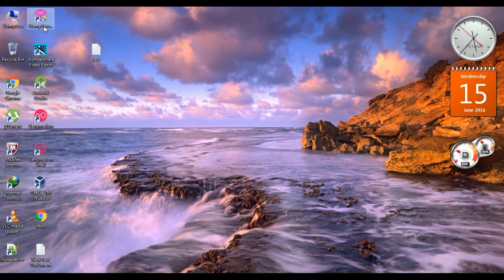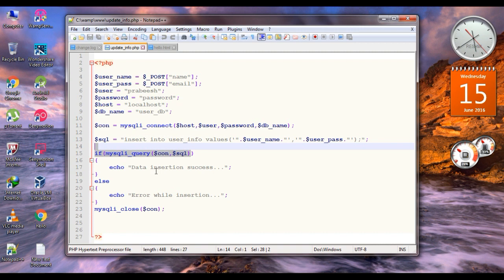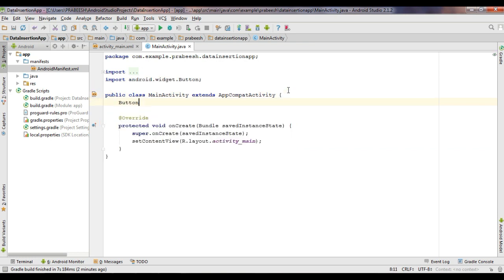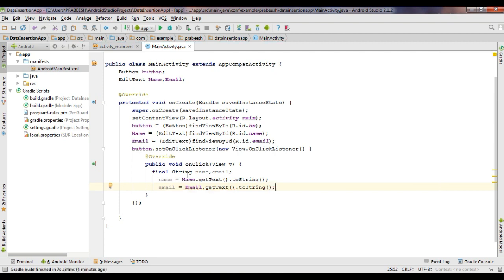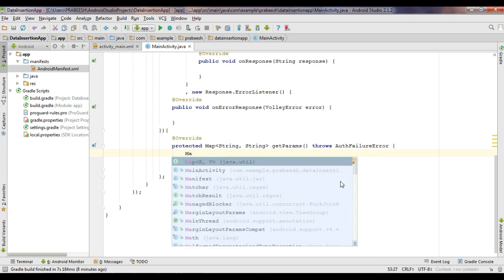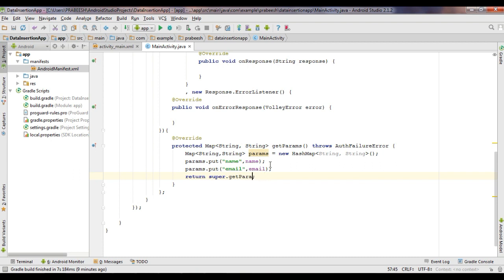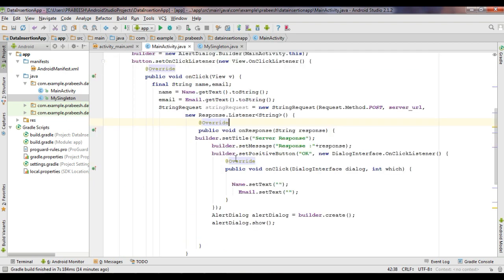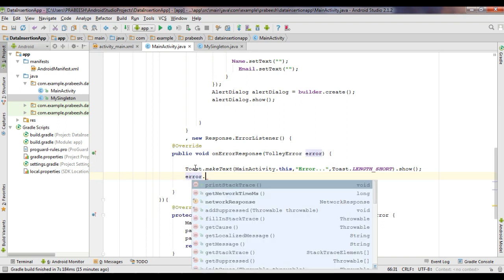Android Volley - 08 - Send data to a Remote Database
This video demonstrate how to insert data to MySQL database run on a remote server from your android application using Volley.